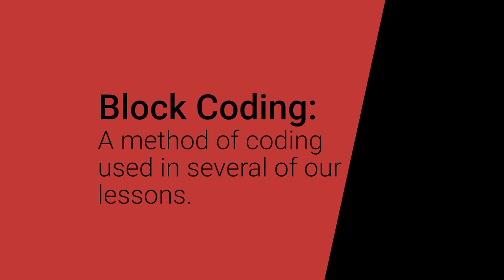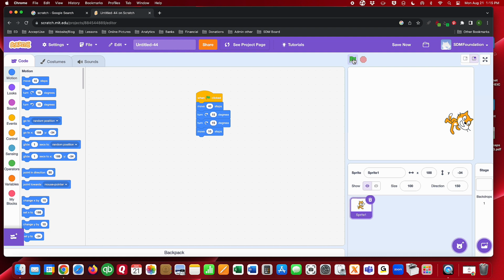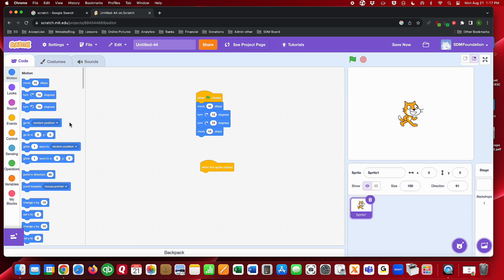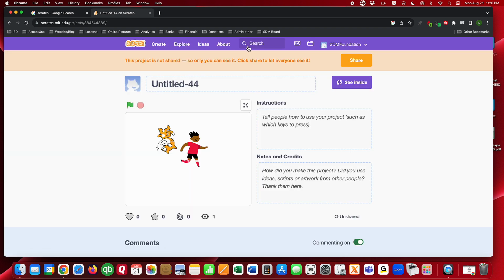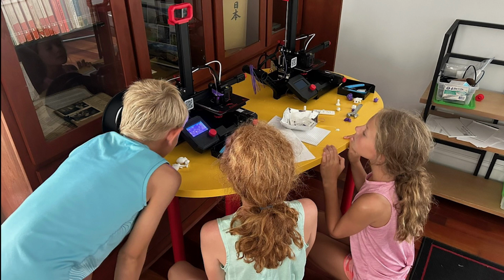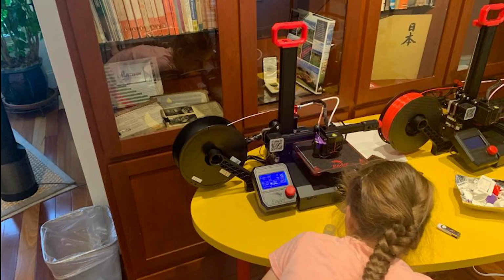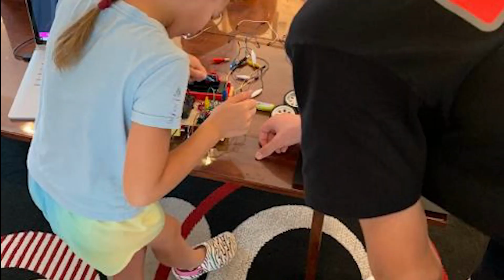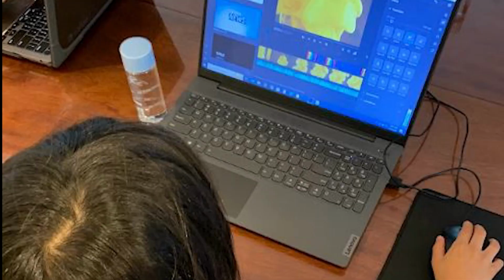SDM October 2023 - Looking back at our 2023 Summer Lessons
A video highlighting what our summer lessons were like this year.